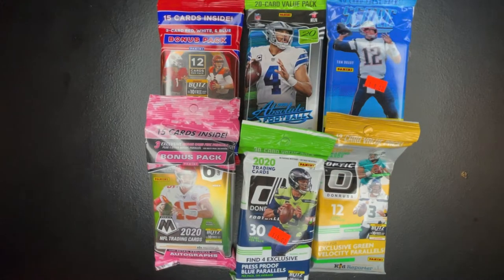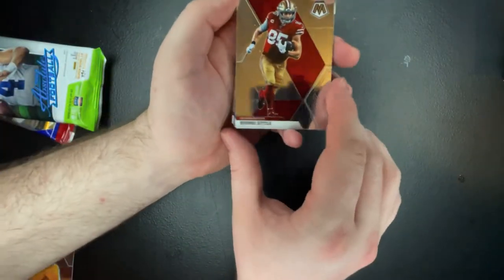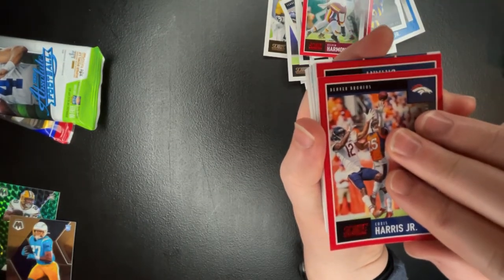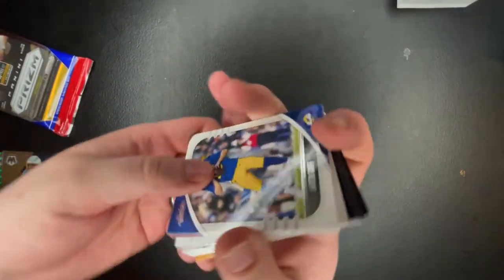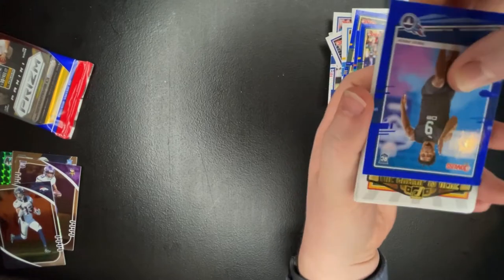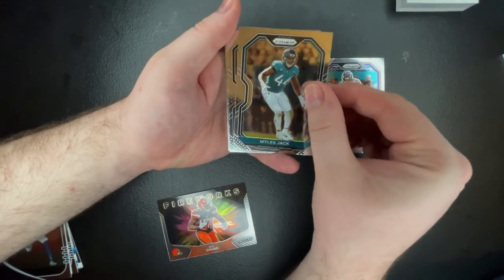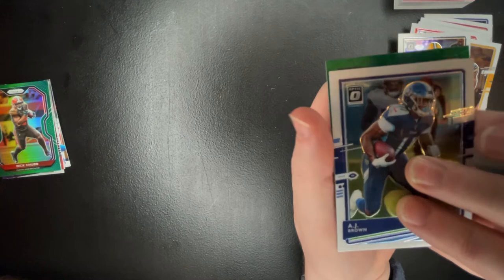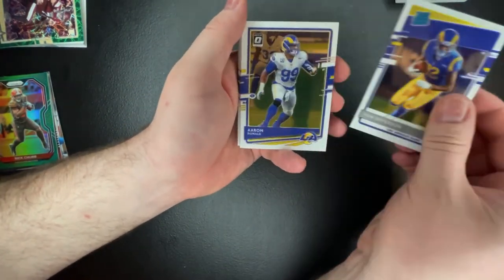Which Football Card Packs Should You Open? We Open One Of Every Panini Cello To Find Out!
Big variety opening where we open one of every Panini Football Card Pack that we could get our hands on! Got to check out Prizm, Optic, Absolute, Score, Donruss, and Mosaic in this random football card pack opening. Lots of great rookies, cool inserts, and some exciting moments! Hope this gives some guidance if you need a retail review and you’re trying to decide which football card packs are worth opening.

Come for the cards, stay for the friendship!

Supplies for shipping:
- Penny sleeves
- Top loaders
- Team bags
- Padded envelope
- Plain white envelope
- Scotch tape
- Packing tape
- Tape dispenser
- Packing tape dispenser

Ted's eBay Account

Josh's eBay Account